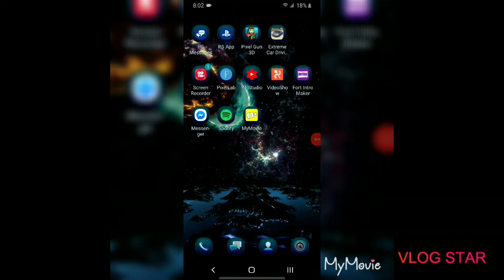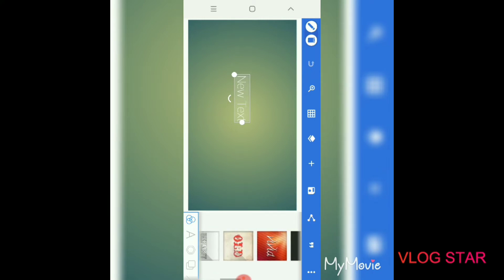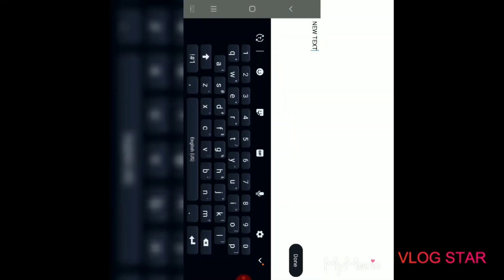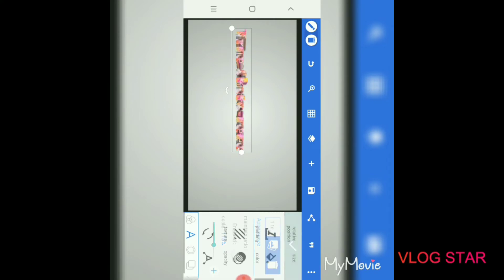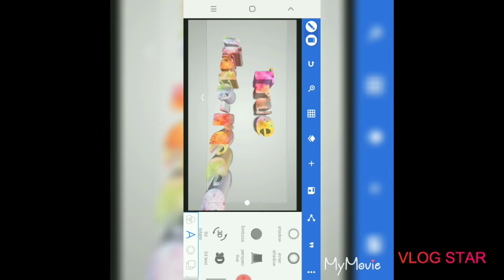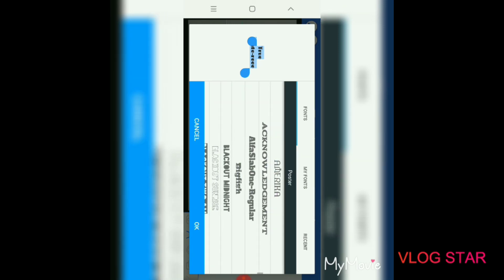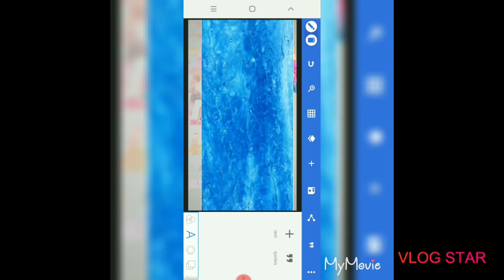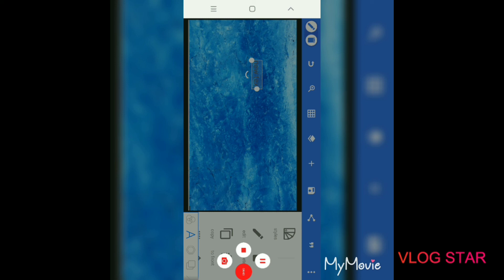How To (Make)Thumbnails For Youtube